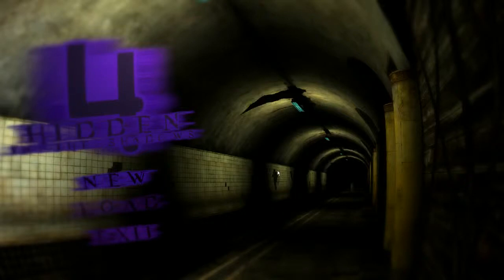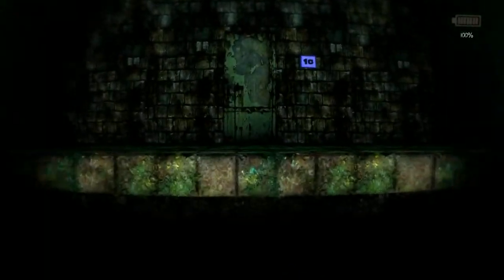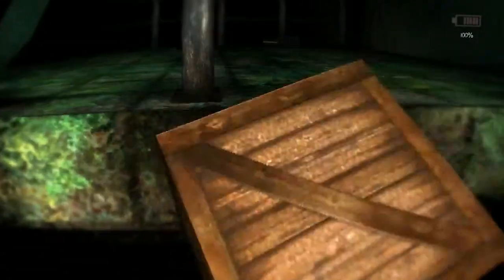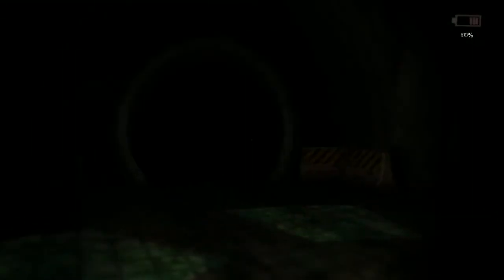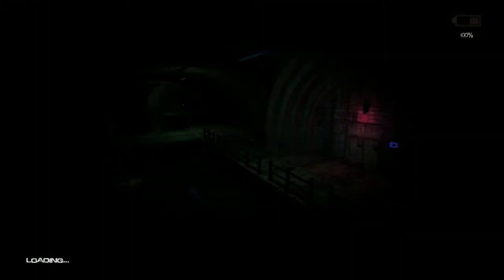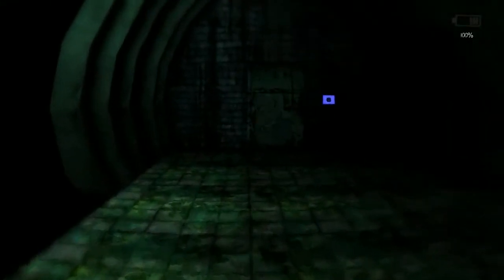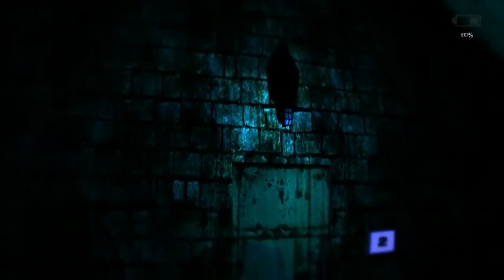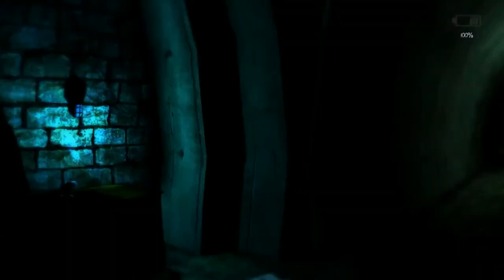Hidden in the Shadows 4 Playthrough Part 1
In this chapter of the series you will be Stephen Edford, a detective who, after losing his family, take care about the case of Mark Jefferson (the guy who disappeared, and protagonist of Chapters 1, 2 and 3).
Dealt in first person with your greatest enemy: the fear.

This is chapther 4 of the Hidden in the shadows series (availlable free
However you can play hidden4 without play the other 3 because the story is not directly linked with the other one.
The game have 10 different endings."